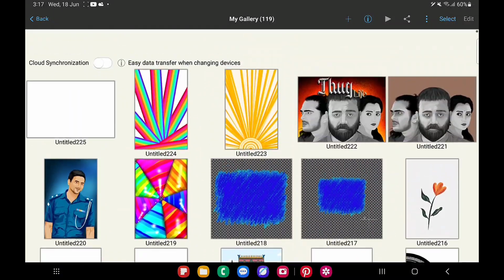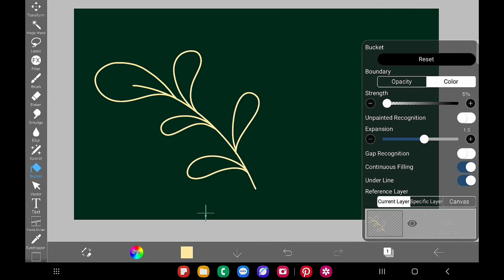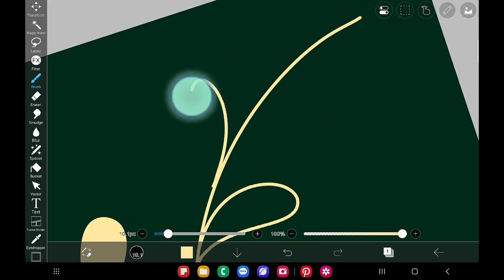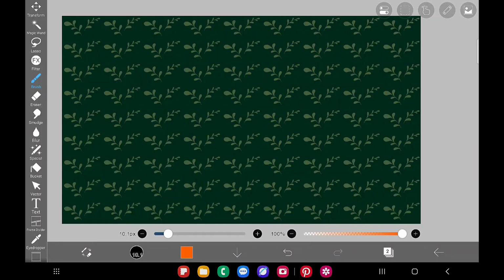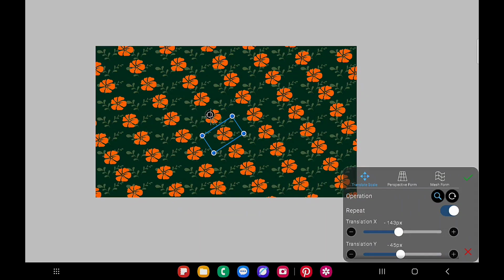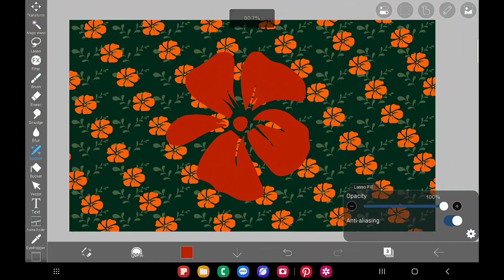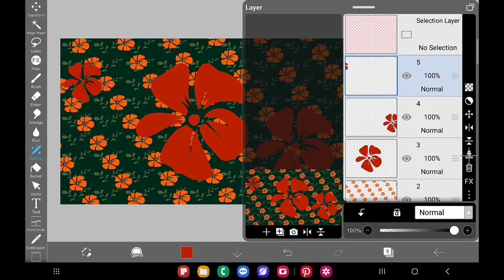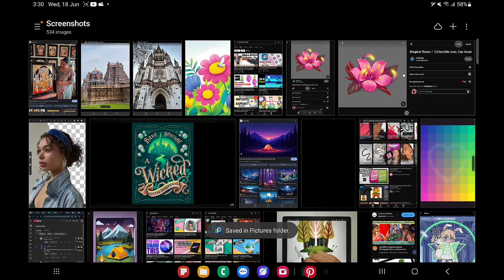Let's make Seamless Repeat Patterrn in IBIS PAINT X, Beginners IBIS PAINT X Step by step tutorial